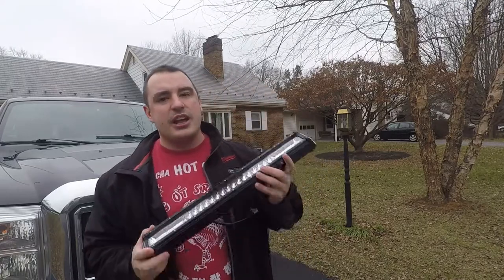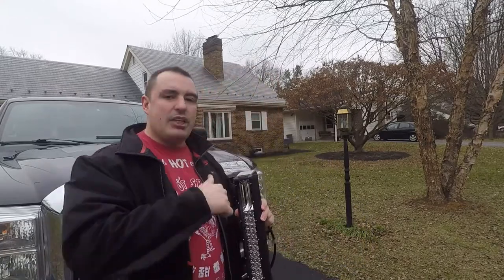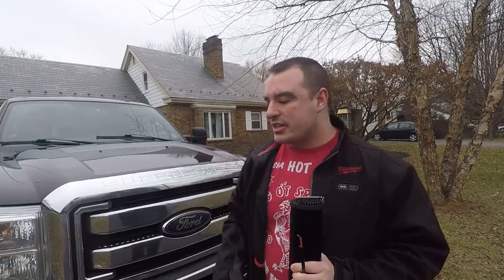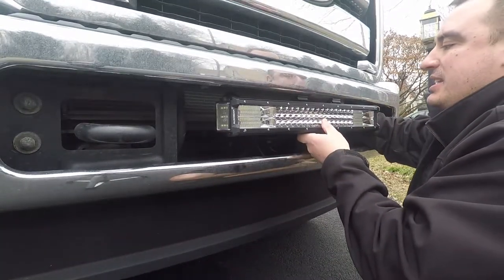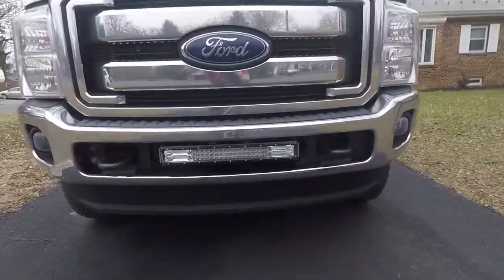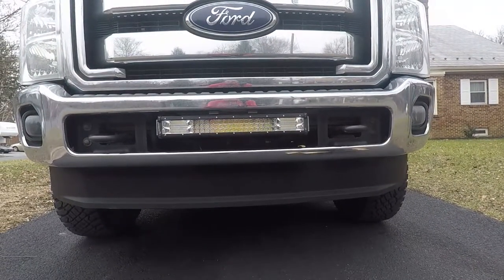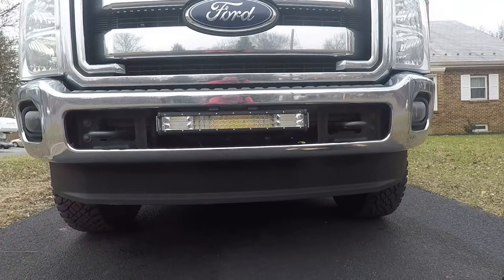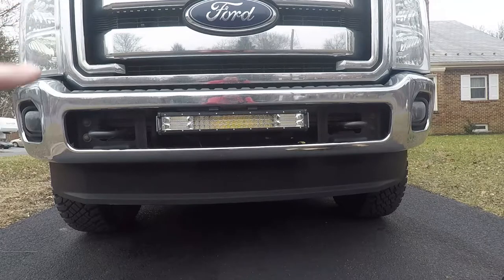2015 F250 Led Light Bar Install We Got Rained Out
In this video the 6.0 Bros attempt to install an LED Light bar from aux beam on our project 2015 f250! However mother nature had other plans for us! Now I will do a full install video but for now we made just a little progress and I wanted to show you guys how it went so far! planning to have this finished in the next day or so. Check out auxbeam if you need an LED Light Bar or other led products!

4 inch magnaflow exhaust
08 tow mirror